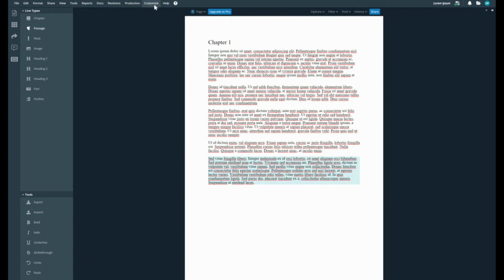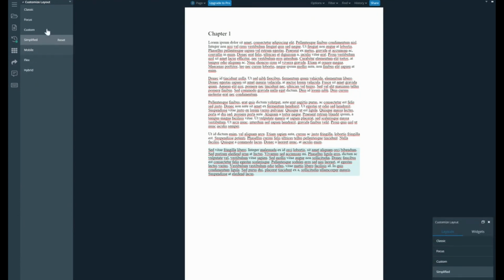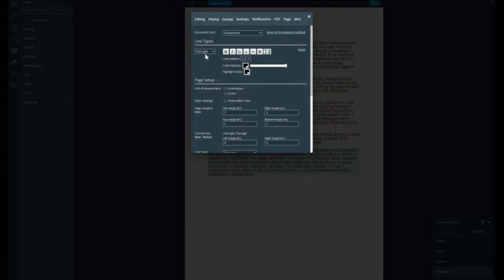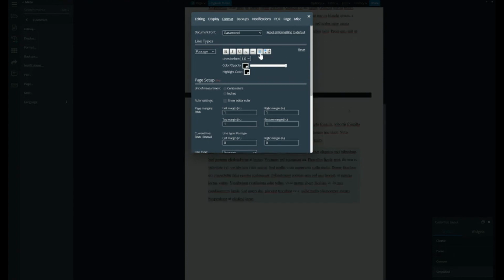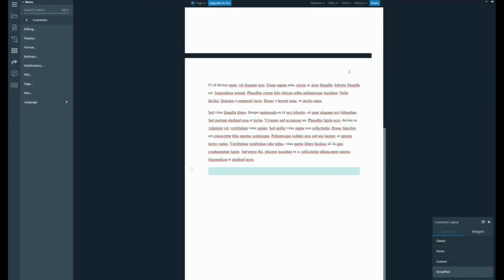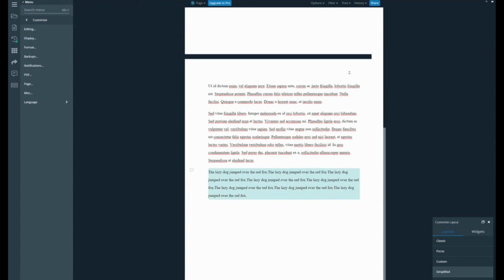Double Space Passages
A quick video tutorial on how to double space your passages written in Book Template in WriterDuet.

Formatting in the app’s Book Template is simple and easy! If you want to make sure all of the passages in your project are double spaced, rather single spaced, follow these steps!

This can even be done to any previous passages written in your project, so if you’ve written your entire book and have just now decided you want the text to be double space, it’s no sweat! This formatting will be applied to any previous passages in real time.